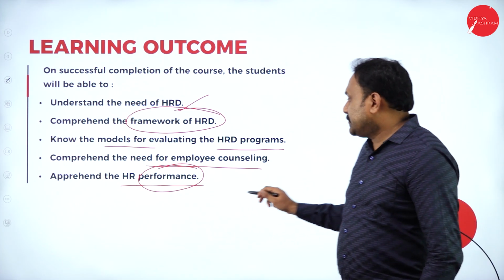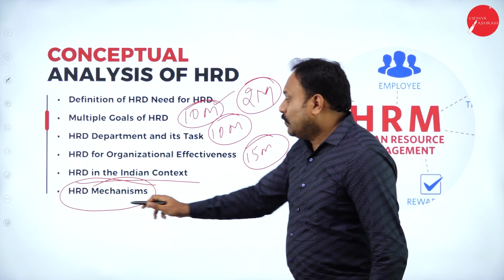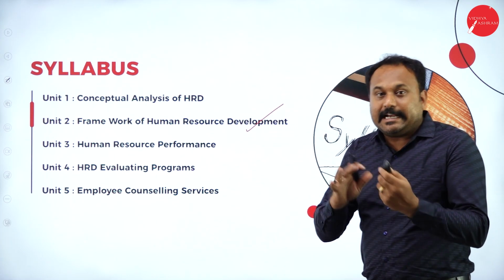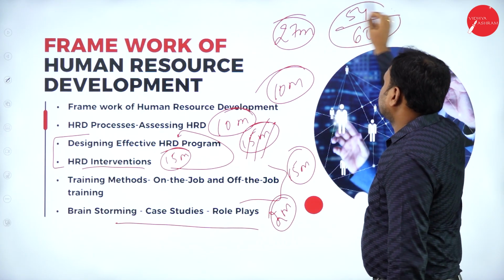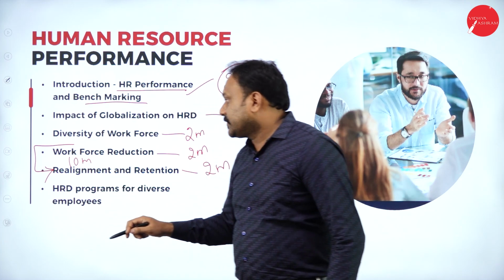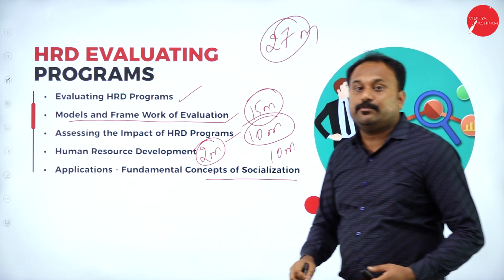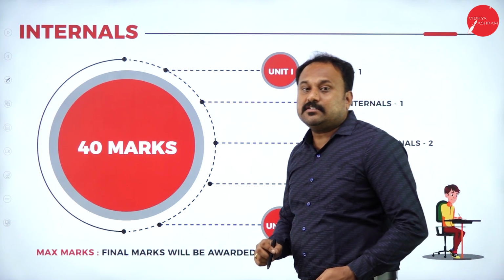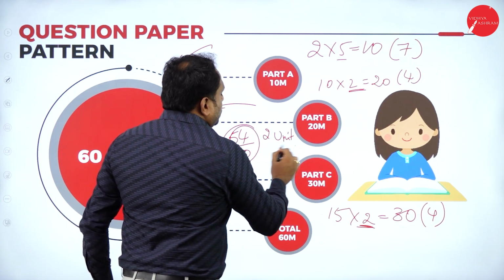DAY 0 | HUMAN RESOURCE DEVELOPMENT | VI SEM | B.BA | NEP| INTRODUCTION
Course : B.BA
Semester : VI SEM
Subject :   HUMAN RESOURCE DEVELOPMENT
Chapter Name : INTRODUCTION
Lecture :